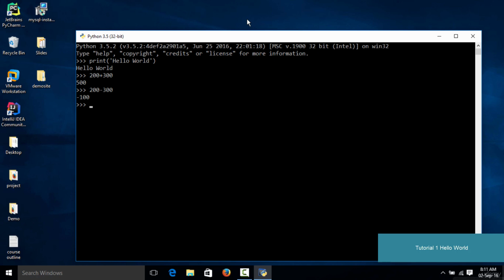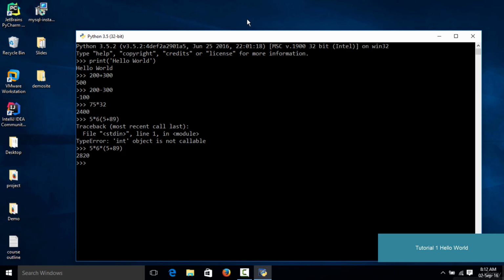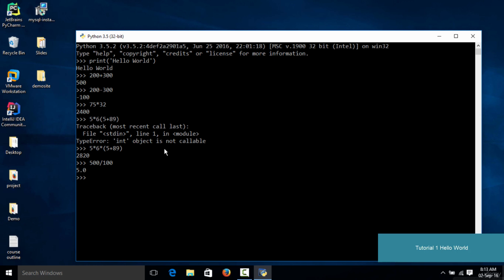003 Hello World Program In Python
003 Hello World Program In Python